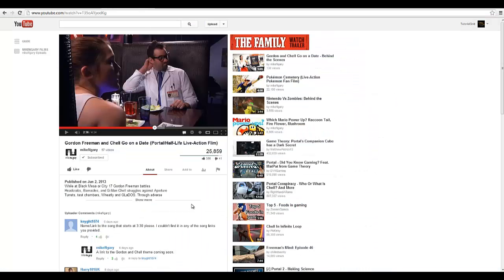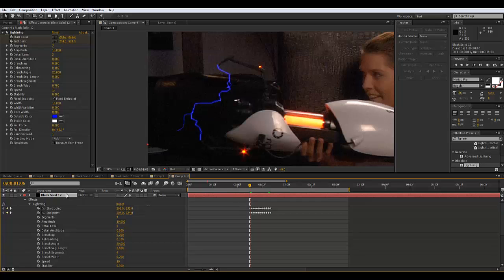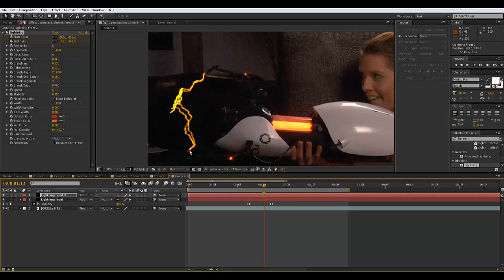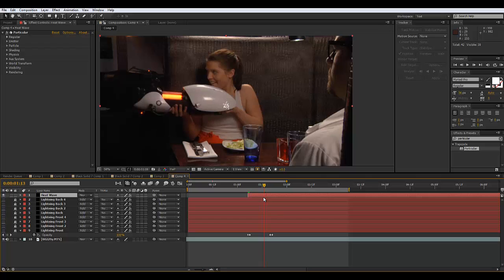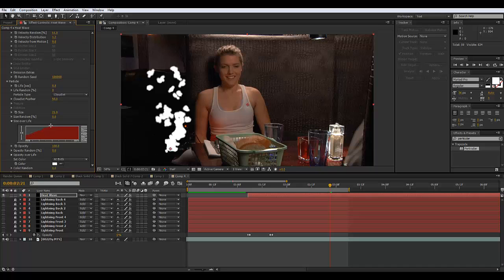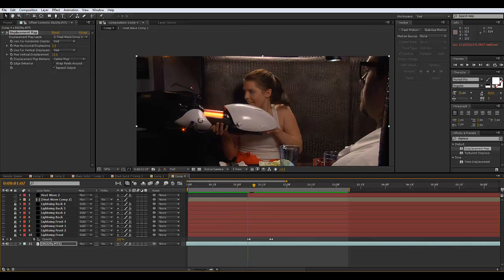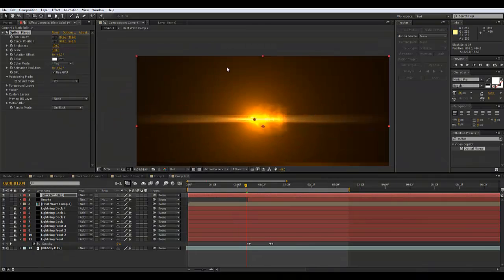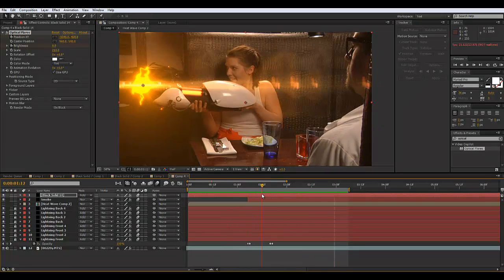How to Make a Portal Gun Blast Tutorial In After Effects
In this tutorial we are going to be checking out how we made the portal gun fire like from Mikengary's Film Chel and Gordon Freeman go on a date. This is a fairly easy tutorial to do but there are a few effects being used that you might have to download.

Plugins Used:
Lightning
Fast Blur
Trapcode Particular
Video Copilot Optical Flares
Displacement Map